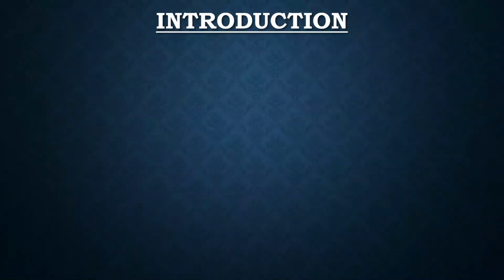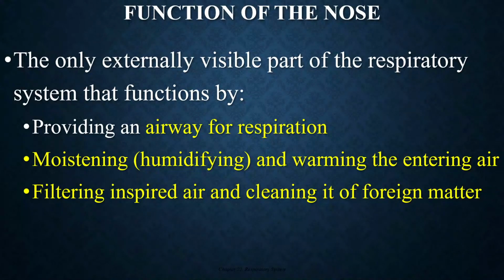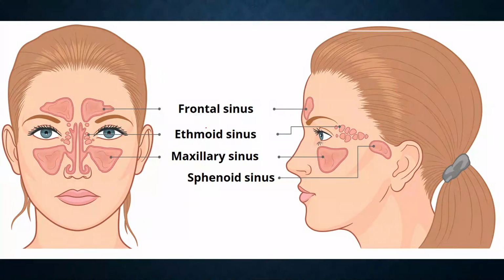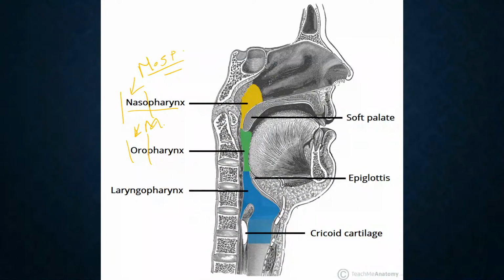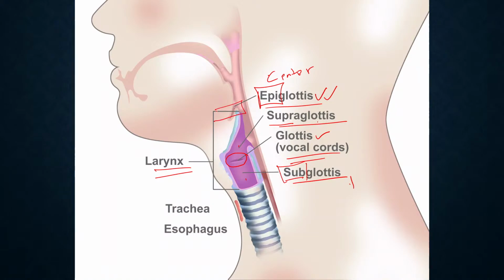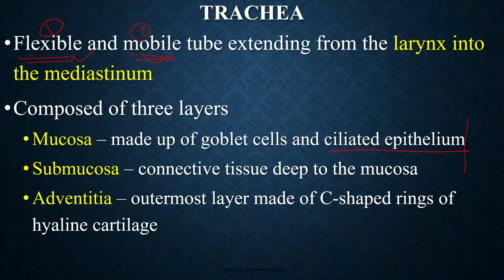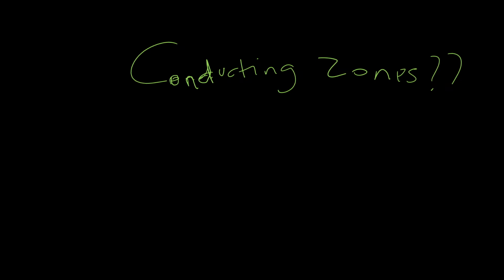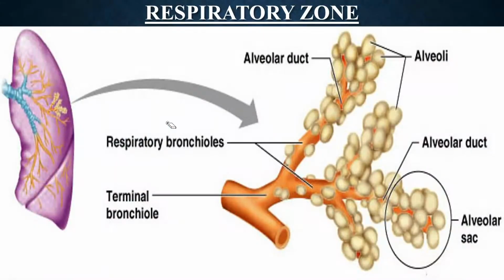Cohort 3 The Respiratory System Part II